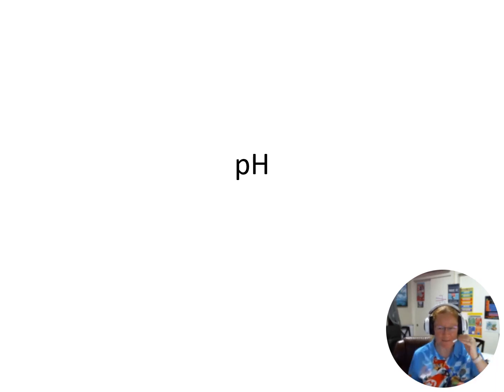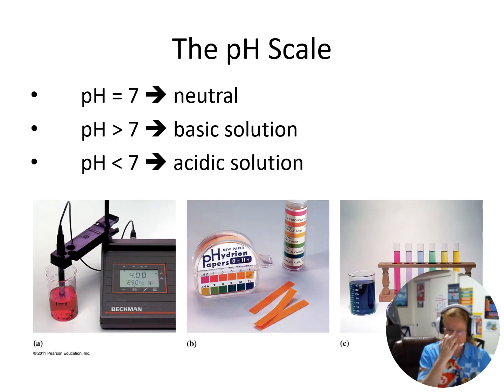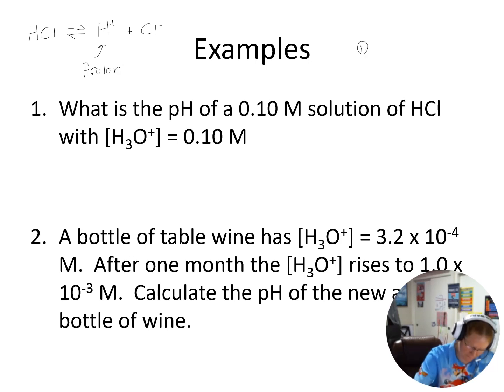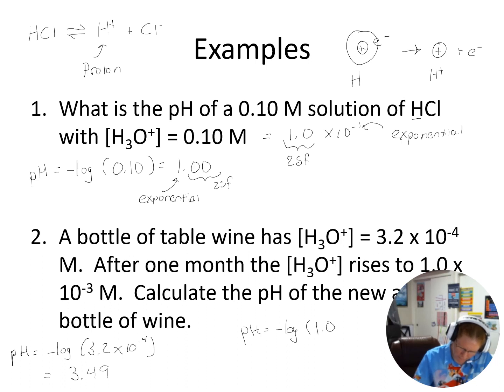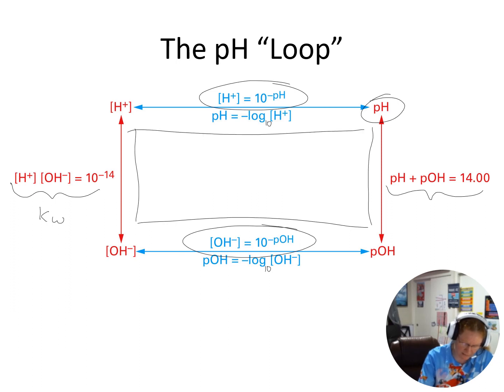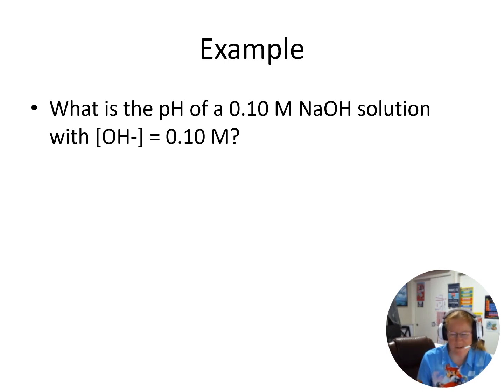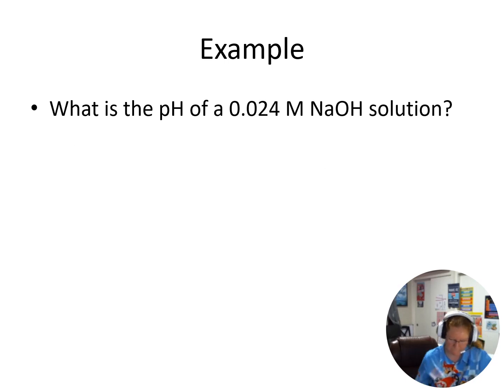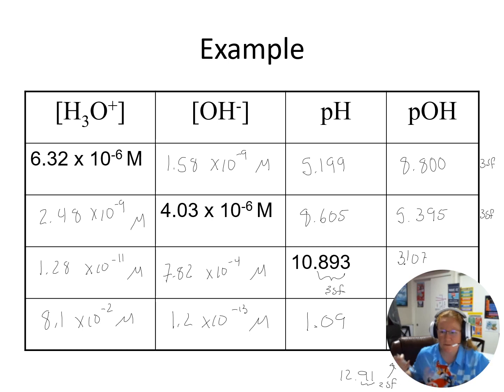100 Hein Chapter 15 pH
Explanation of  pH.  Calculations of pH, pOH, hydronium ion concentration, hydroxide ion concentration.

Apologies if I sound a little loopy when the video starts.  I had some pesky tech issues with this particular video and by the time everything was sorted I was on take 7 and feeling like a broken record!